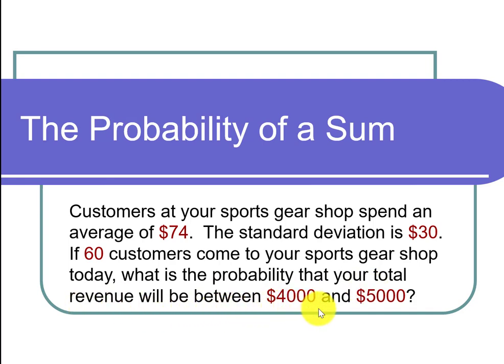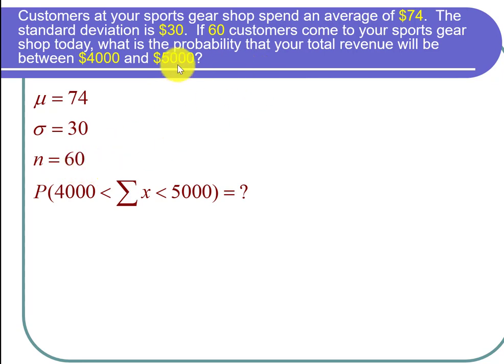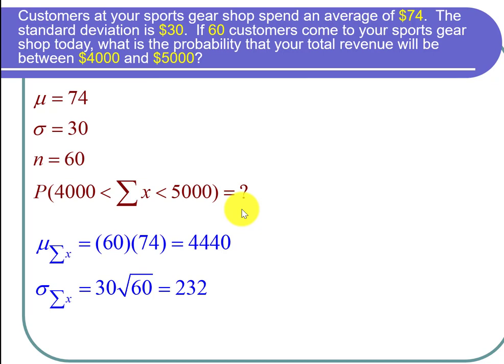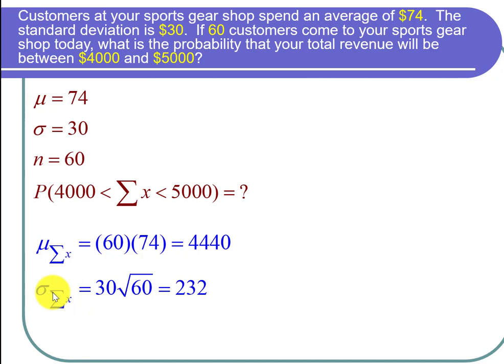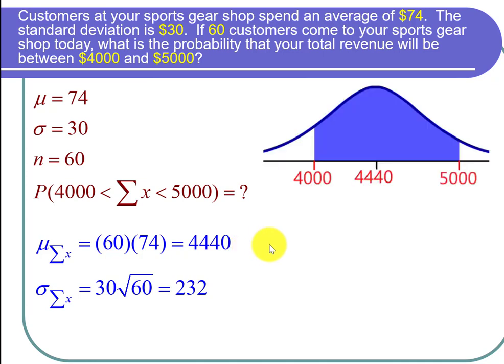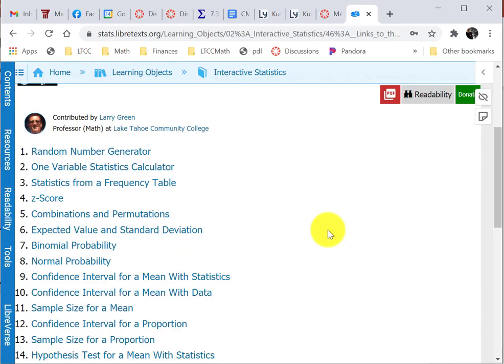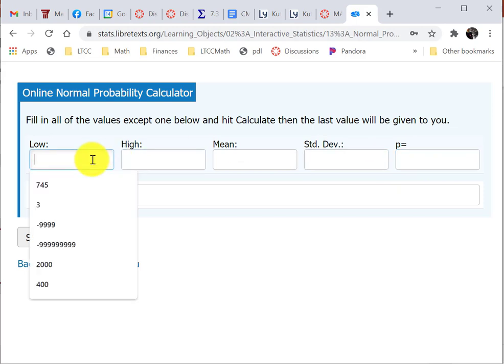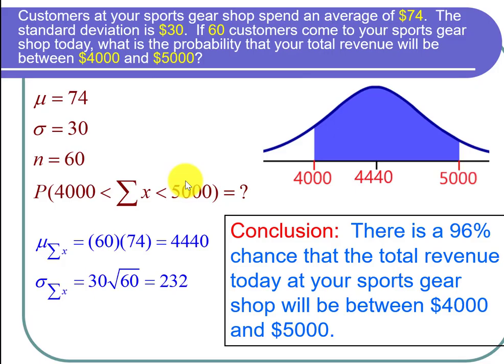The Central Limit Theorem for Sums, Between Probability, LibreTexts Calculator